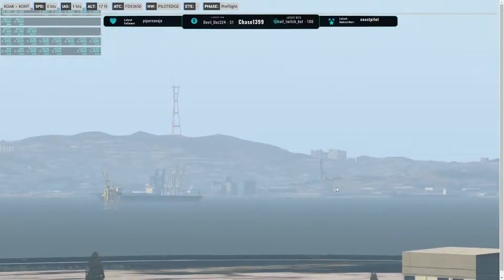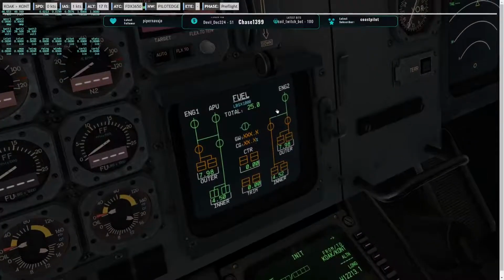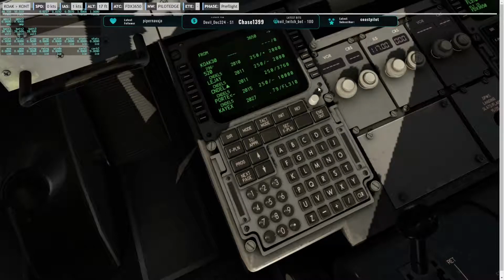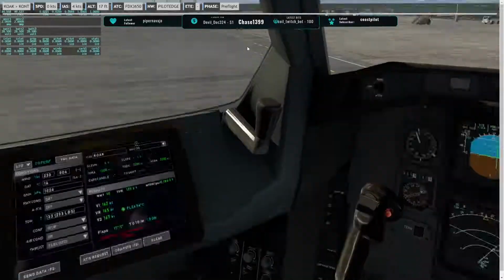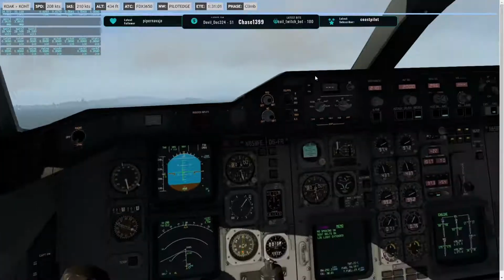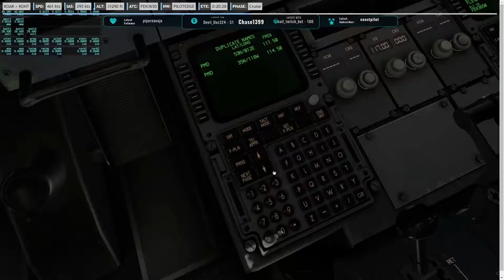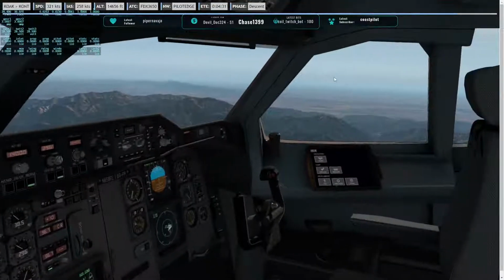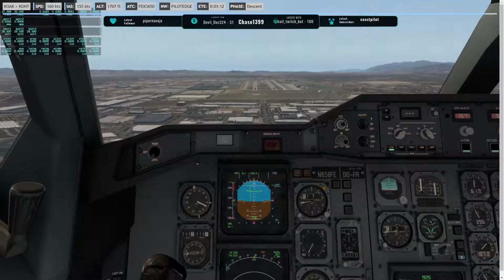XP11 | A306 | PilotEdge Network | Oakland to Ontario, California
FedEx Ops